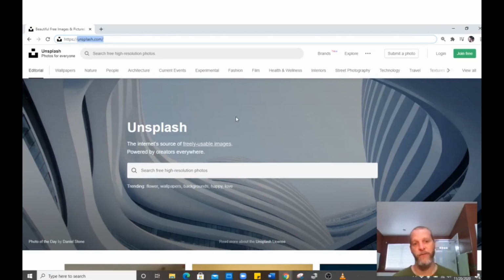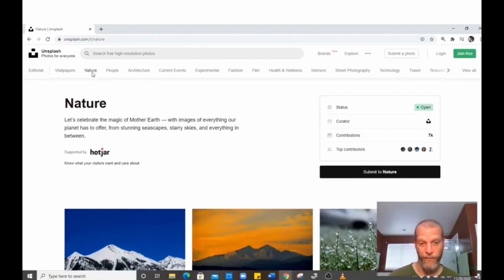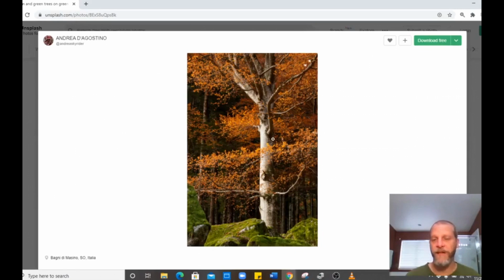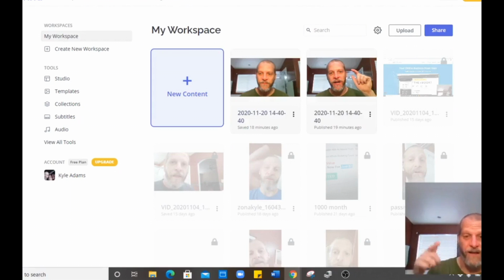Start a Simple Youtube Channel for PASSIVE INCOME!!!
Watch this video for a simple step by step process to start earning passive income on Youtube!